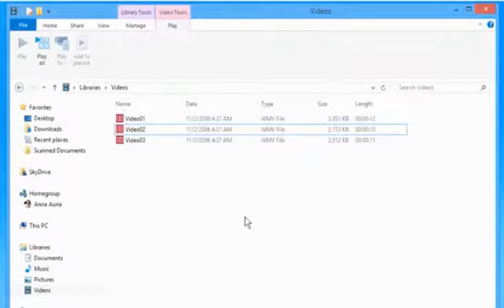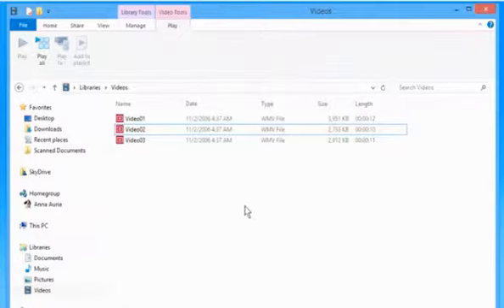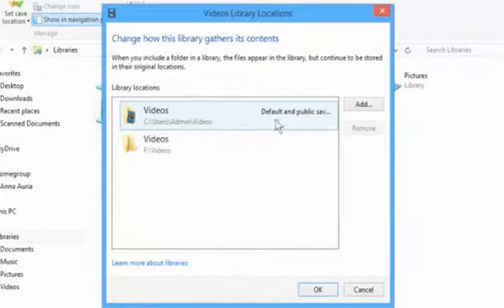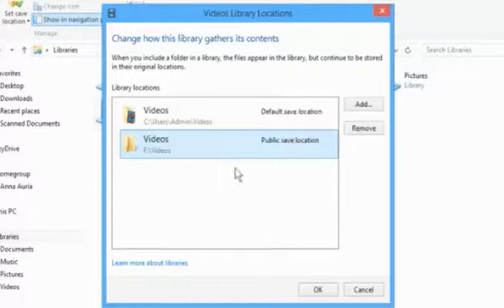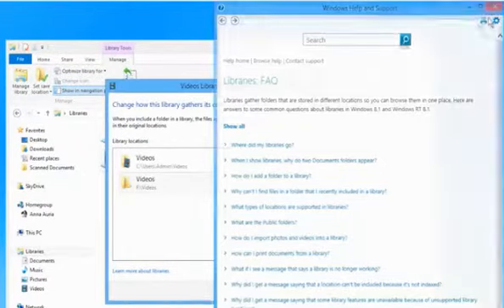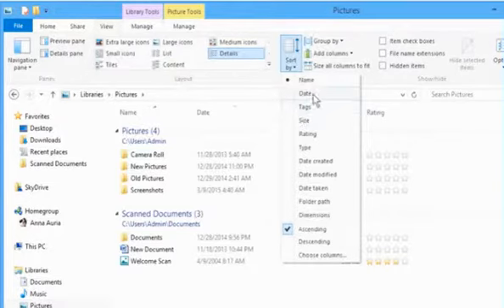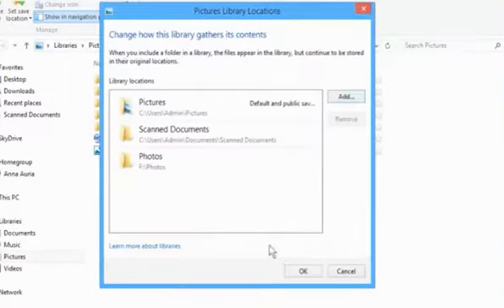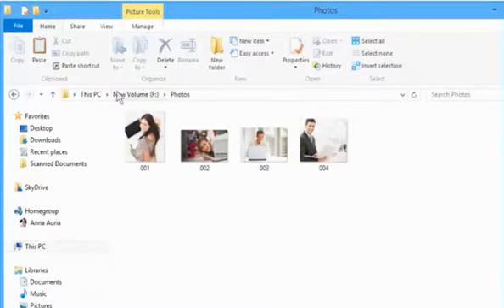How to use Libraries in Windows 8.1?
How to use Libraries in Windows 8.1 Part 2. Not abe to fix the issues by yourself? Call our technical support team at 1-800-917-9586